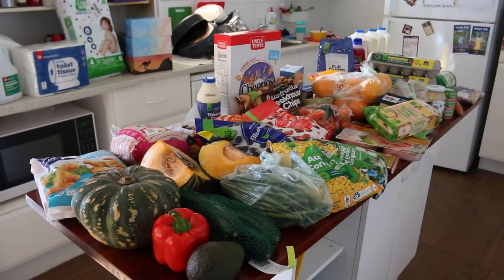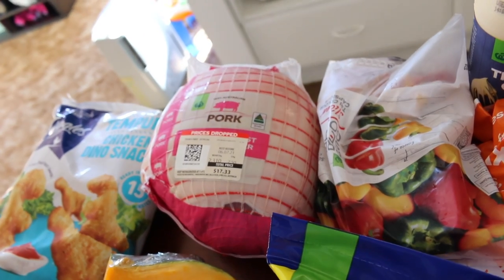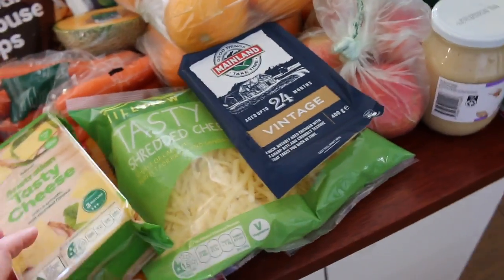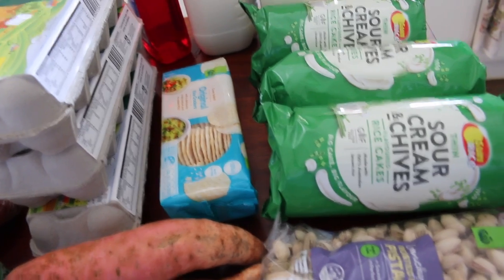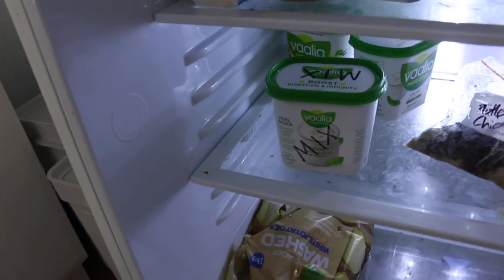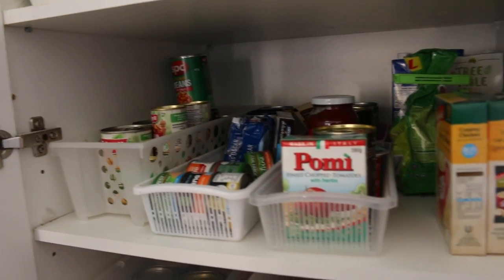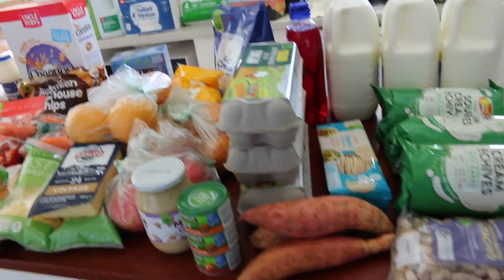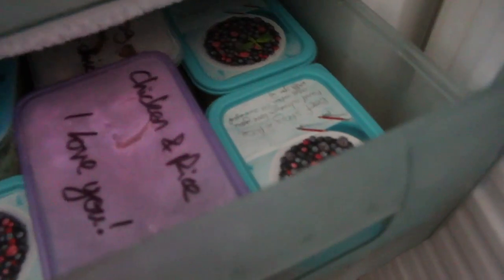1 week of Groceries (under $200) Part 1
What a week of groceries for under $200 looks like in our family. Hopefully this will give you some ideas for how to shop on a budget.